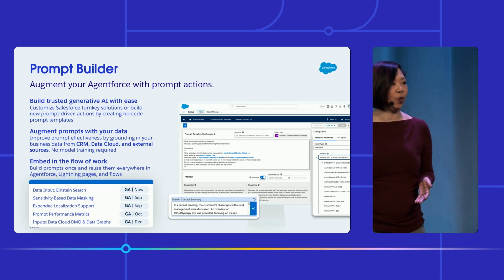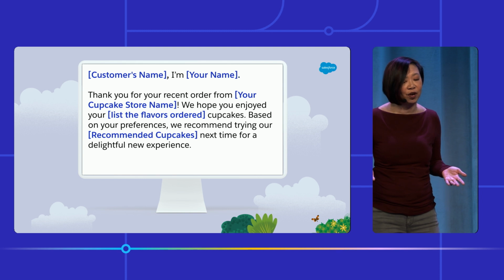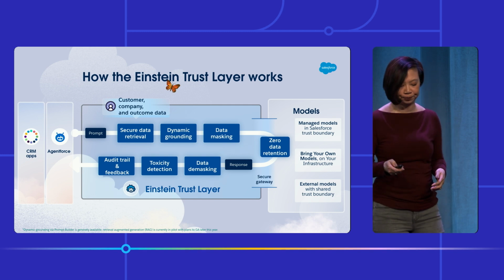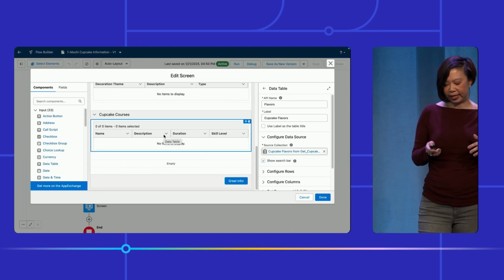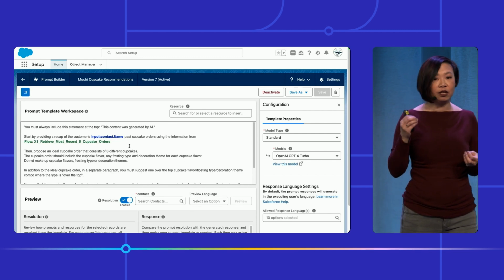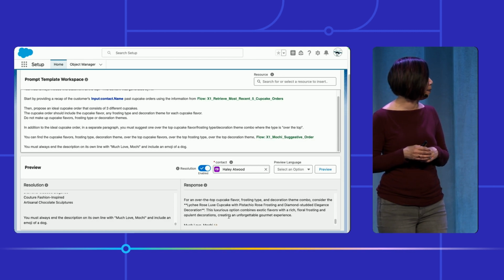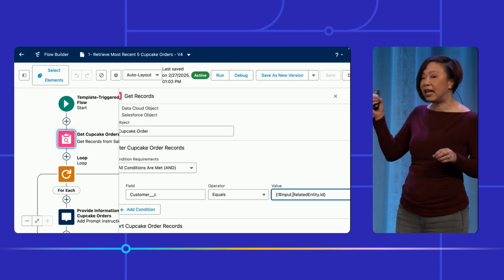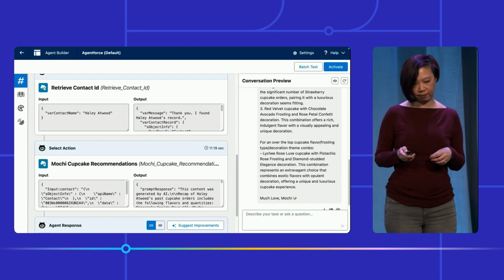TDX 25 | Elevate Prompt Template Agent Actions with the Power of Flow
Level up your custom prompt templates. Enhance templates with flows, integrate related record data, and automate prompts using the template-triggered prompt flow for dynamic, efficient actions.